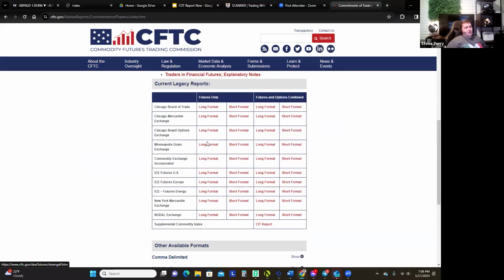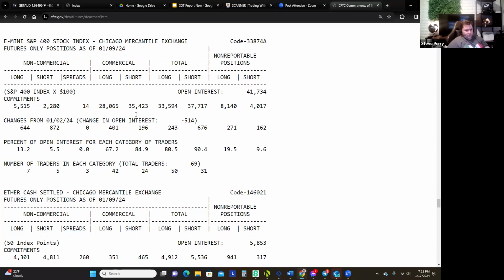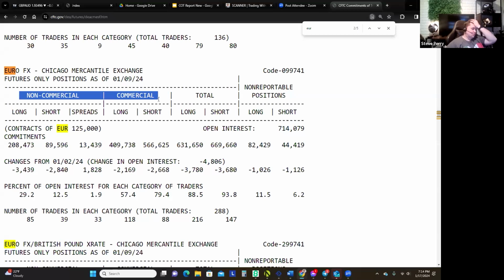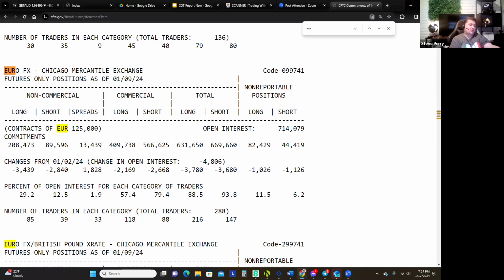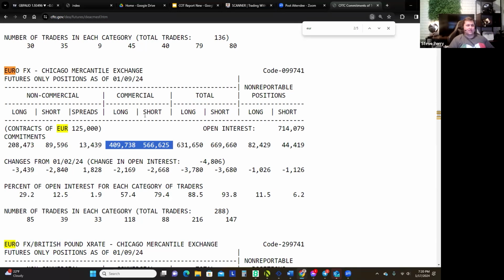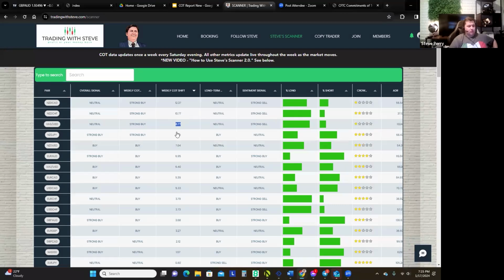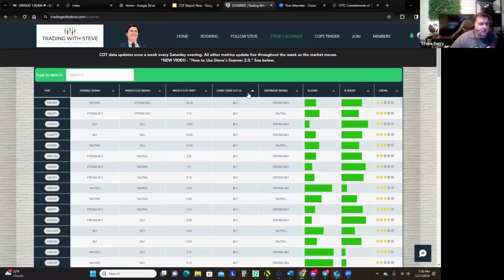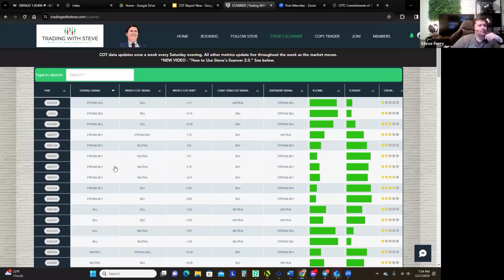Weekly ATM Machine | 2 Scanner Strategies | COT Report | 1/22/2024